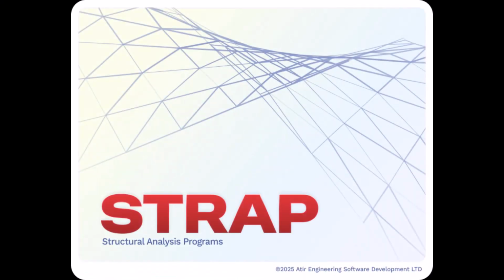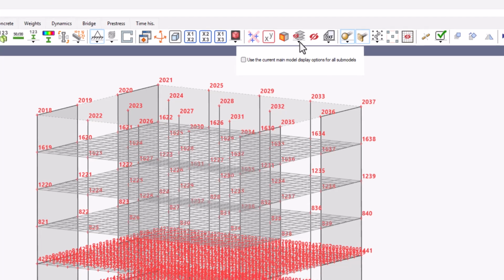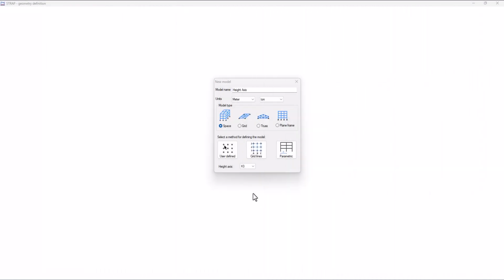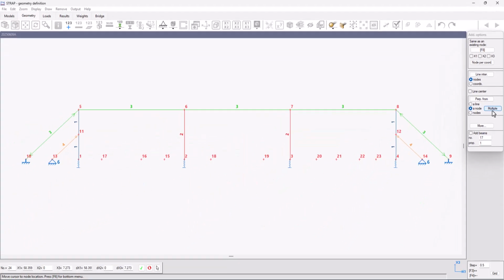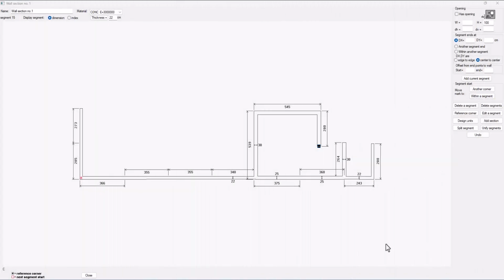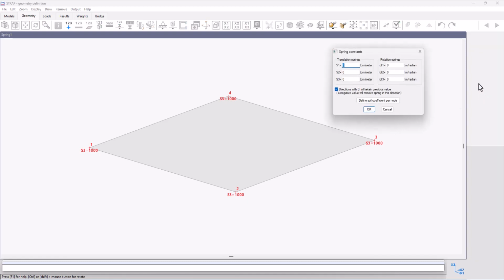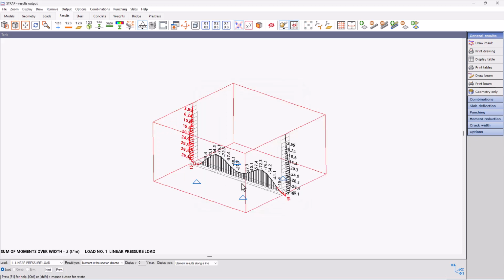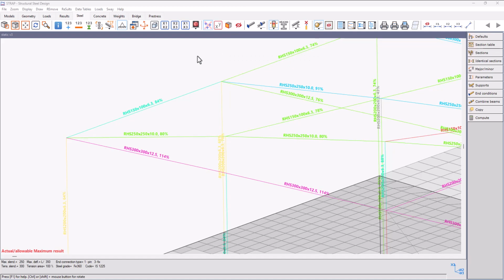STRAP 15.0 Improvements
In this video, we're excited to introduce you to the newest features of STRAP 15.0.